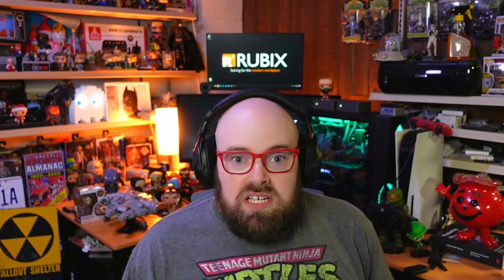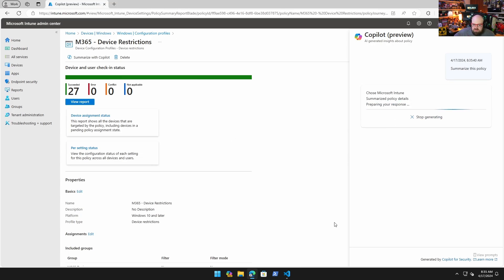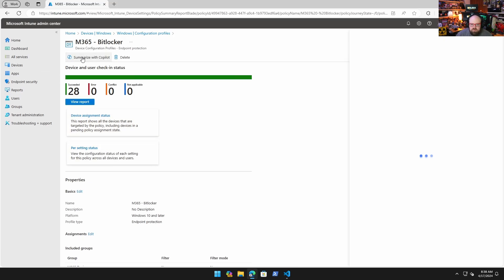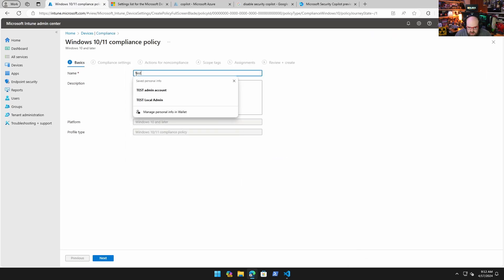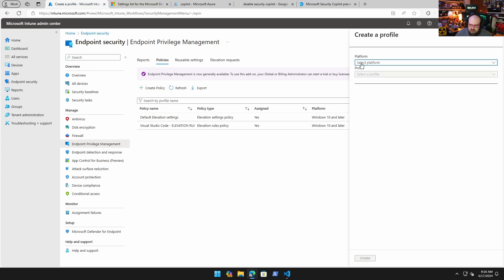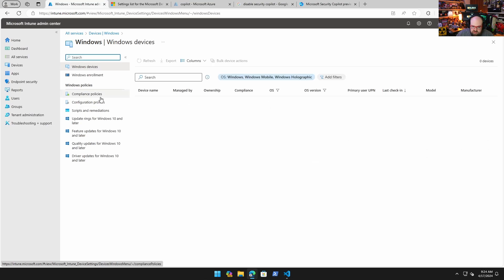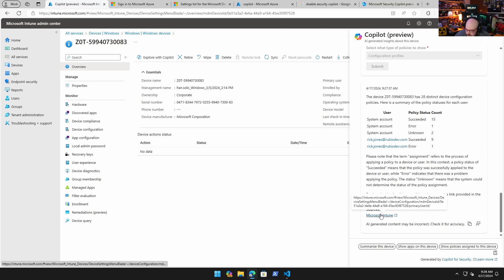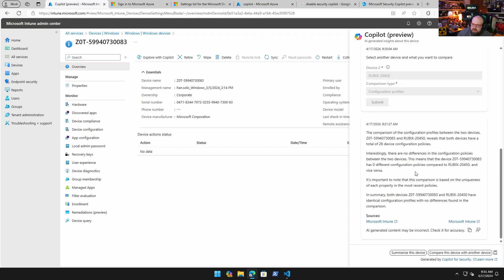What is Copilot for Intune?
There have been a ton of questions about the Copilot for Intune preview.  So for the good of the community, I took a deep breath, spun up some secure compute units, and dove in.

Here is our first look tour at Copilot for Intune.

Chapters
0:00:00 - I'm freaked out!
0:01:01 - Copilot for Intune preview
0:01:46 - Device configuration descriptions
0:04:10 - Security impact analysis
0:05:50 - Compliance
0:07:50 - Endpoint privilege management
0:09:14 - Summary of an elevation rule
0:10:04 - Device summary
0:12:47 - Compare devices?
0:13:52 - Impressed?